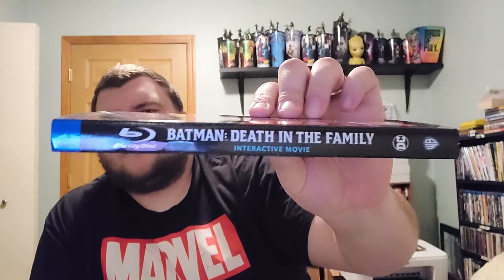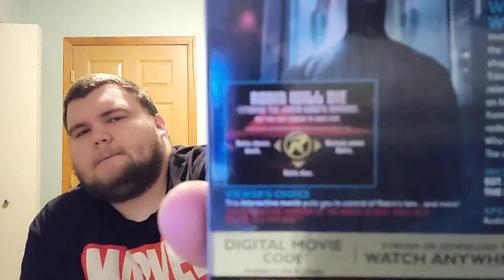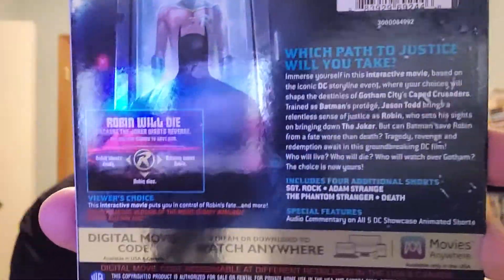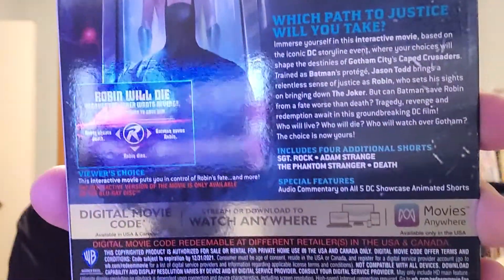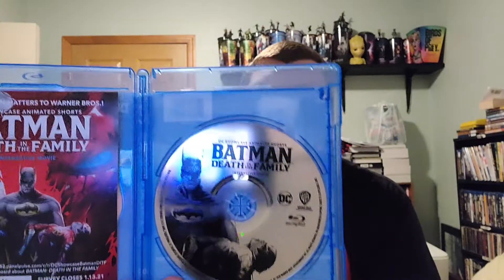Batman: Death In The Family (Interactive Movie) Bluray Unboxing & Review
In this video I share with you an unboxing and review of the recently released (interactive movie): Batman: Death In The Family! This was generously sent to me by the awesome people over at WARNER BROTHERS. I couldn't wait to give it a watch and a review. Enjoy!